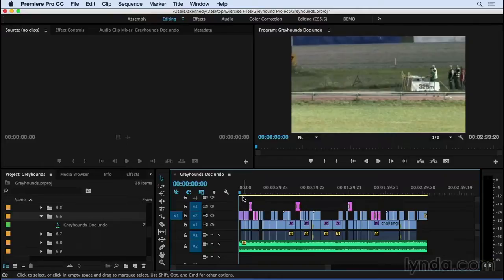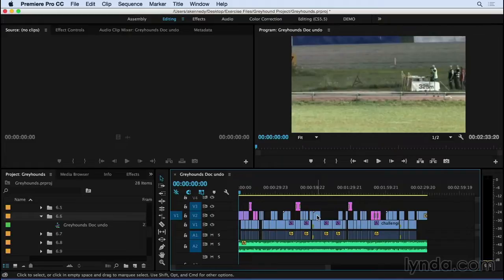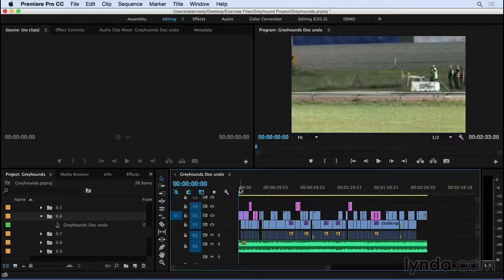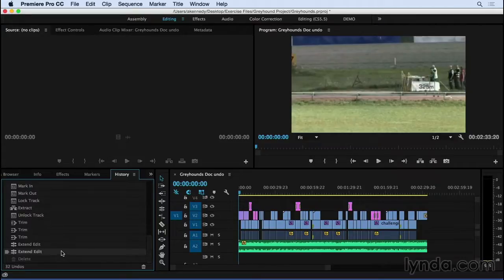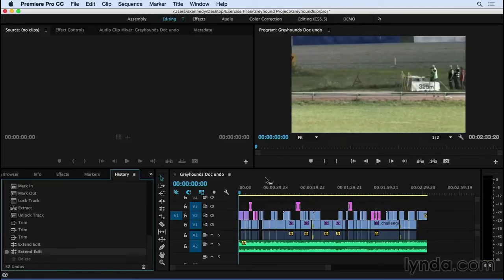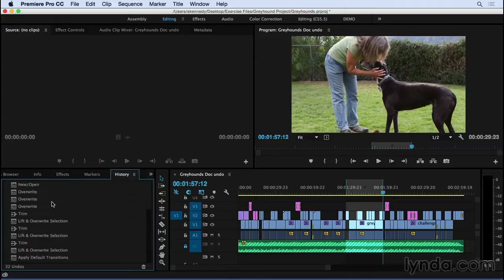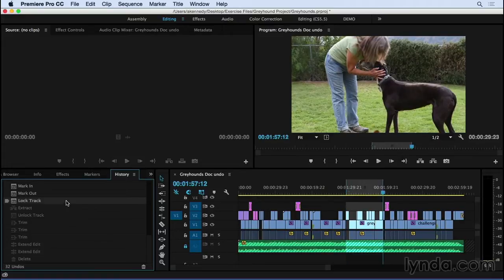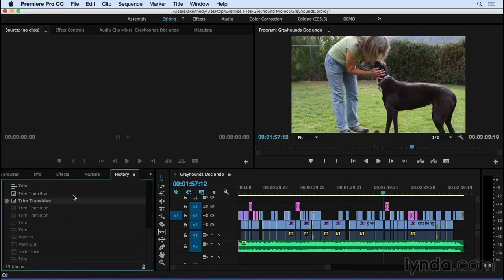042 Using the History panel to undo and redo actions